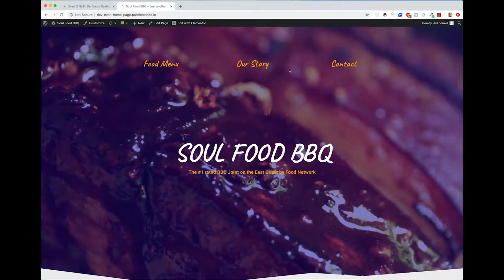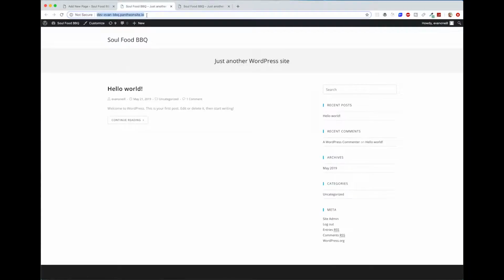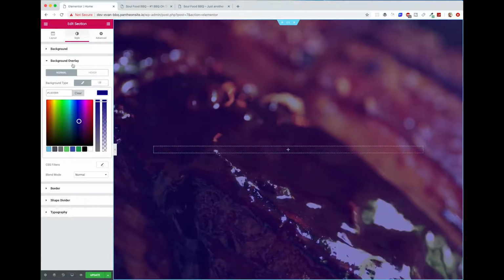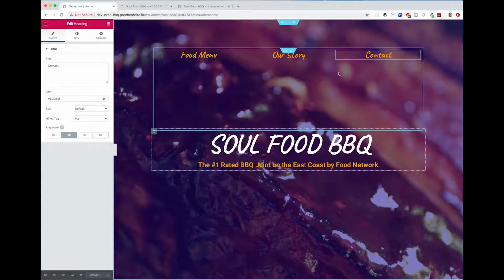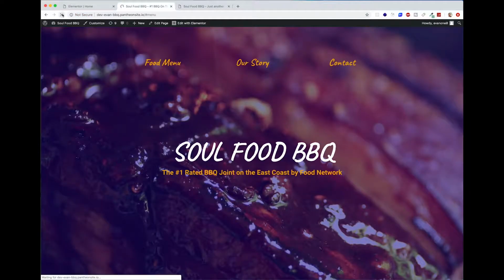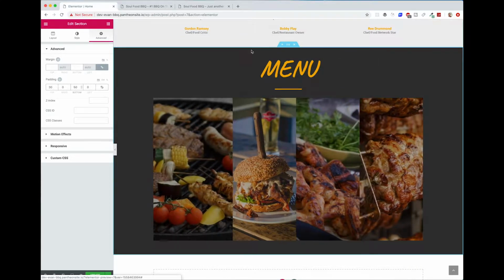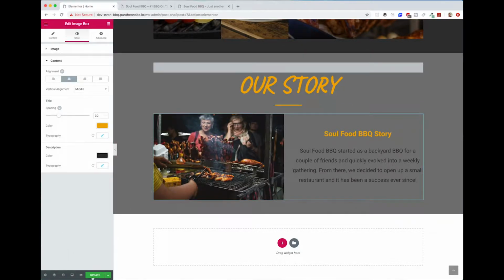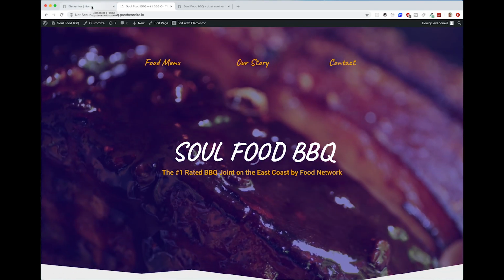Build a Restaurant Landing Page/Website with Wordpress Using Elementor Free 2019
In this video we will be creating a 1 page full website for a restaurant completely from scratch using Wordpress and Elementor. This will incorporate only free plugins and it will be hosted free on Pantheon.io

If you need paid hosting with your own domain name, head over to SiteGround with the following link.

Main background video start time: 666 end time: 676 overlay color: #140089

Main Heading Fonts: Caveat / uppercase
Main Orange Color